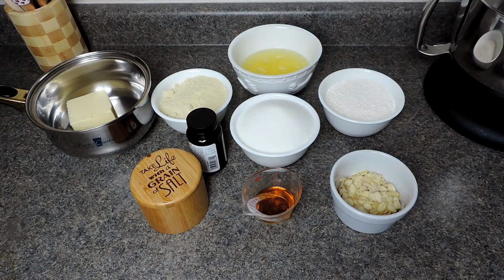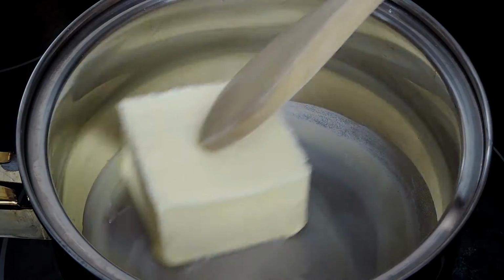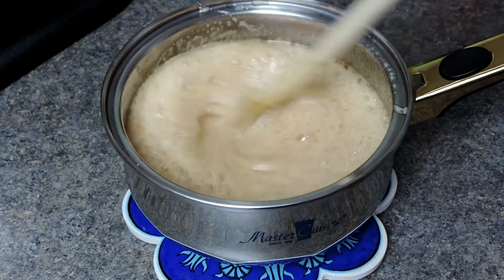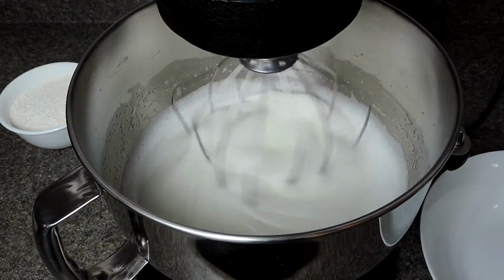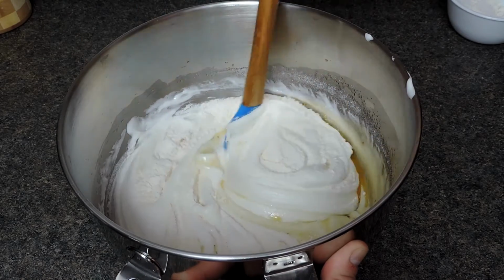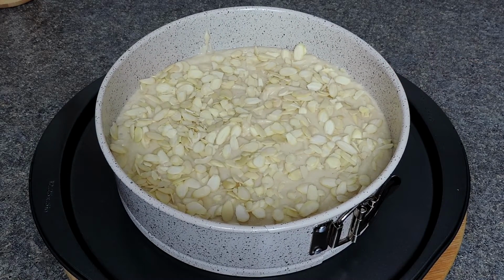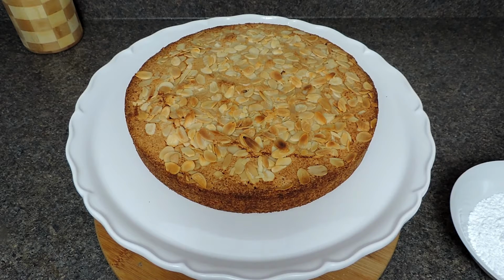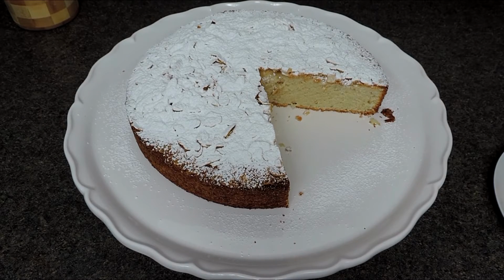French Almond & Brown Butter Cake! | Ep #152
For Cake:

1-1/4 cups ground almond flour

8 egg whites

1 cup all purpose flour

1/3 cup sliced almonds

1-3/4 cups sugar

1/8 tsp salt

For Brown Butter Sauce:

3/4 cups butter

1 tsp vanilla bean paste

2 tbsps whisky